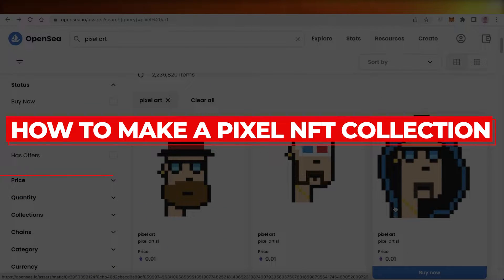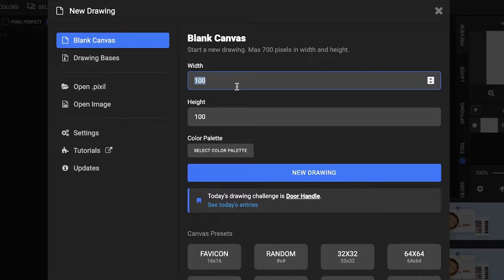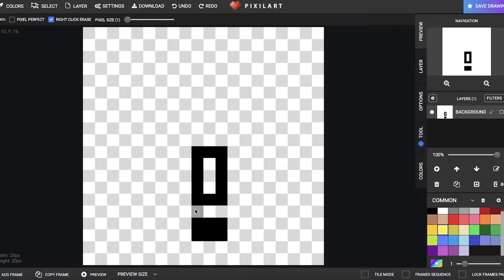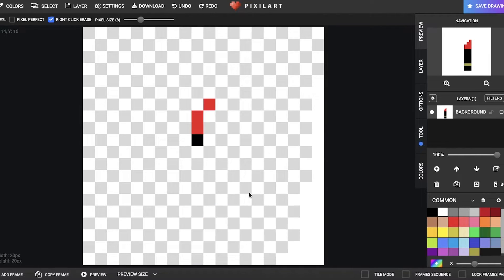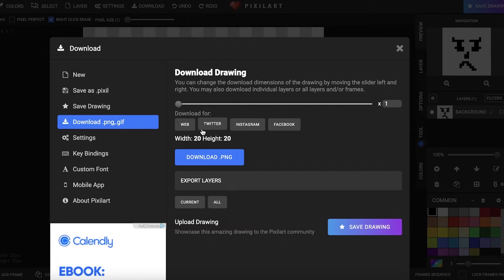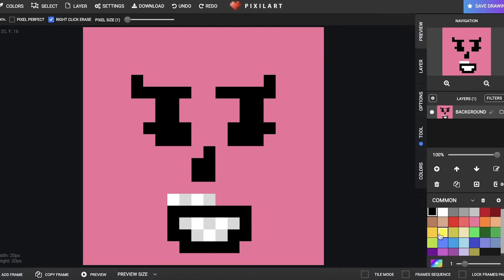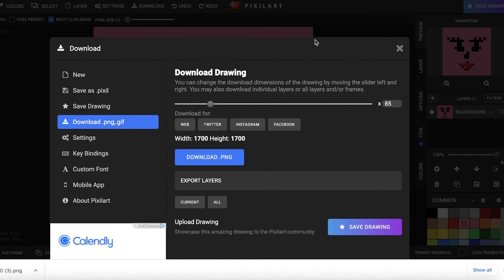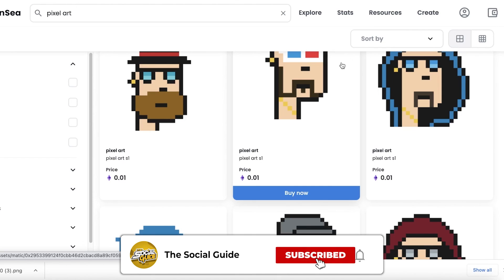How To Make A Pixel NFT Collection (Quick and Easy!)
In this video I show you How To Make A pixel NFT Collection. This is super easy and learn to do it in just a few minutes by following this helpful tutorial.